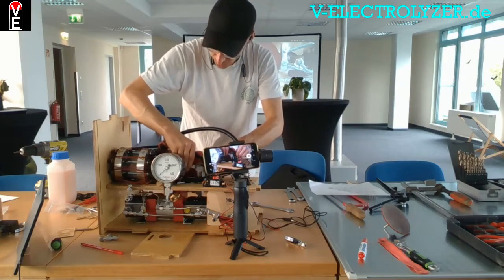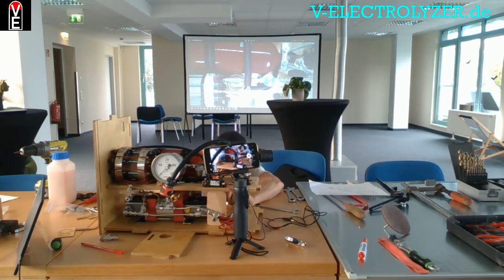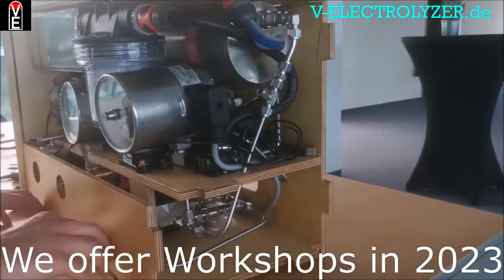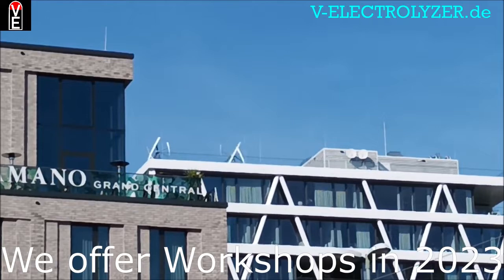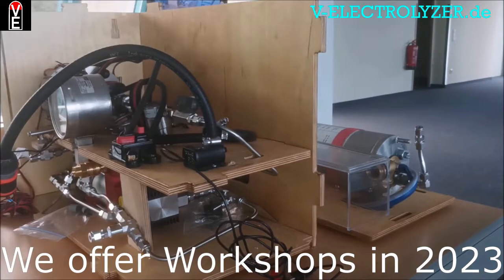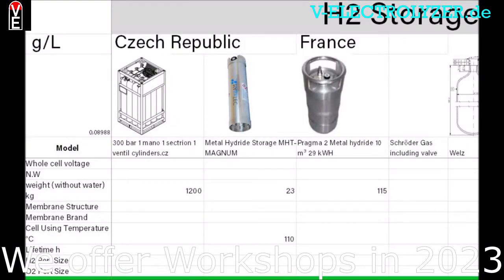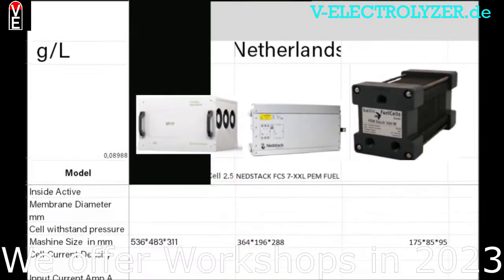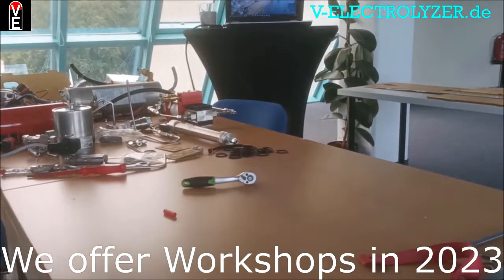037 What comes with the hydrogen kit by VOLKS ELEKTROLYSEUR H2 Germany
the cheapest way to get your hydrogen production running is the electrolyzer kit.
The best is by assembling you learn a lot and nothing can shock you ever after.